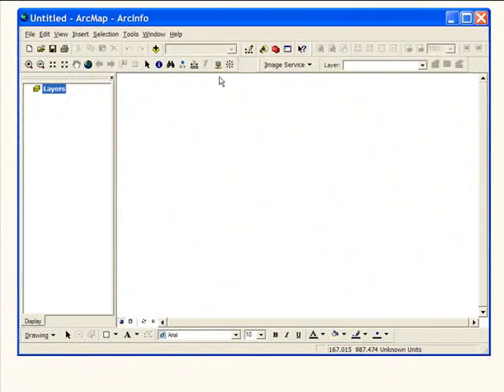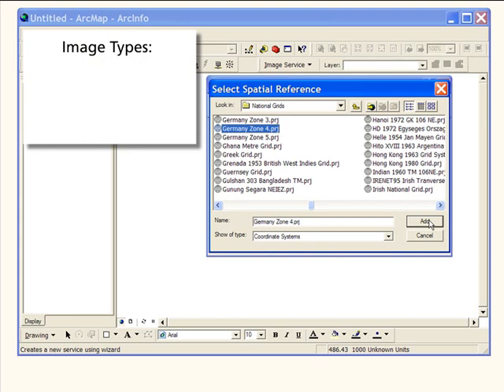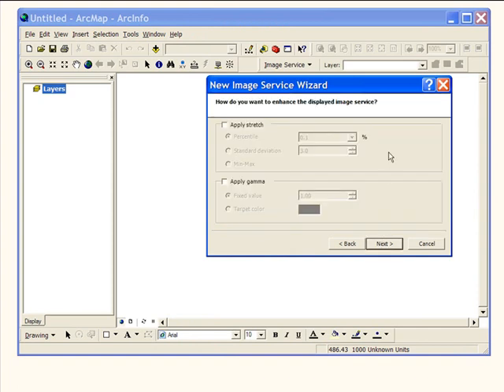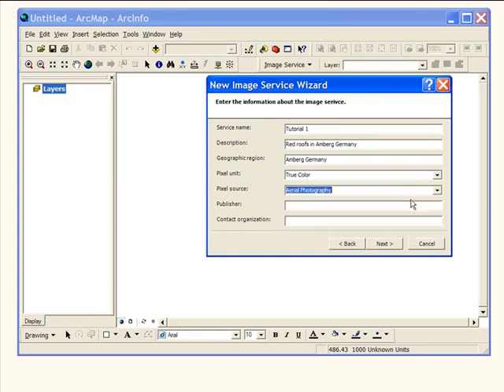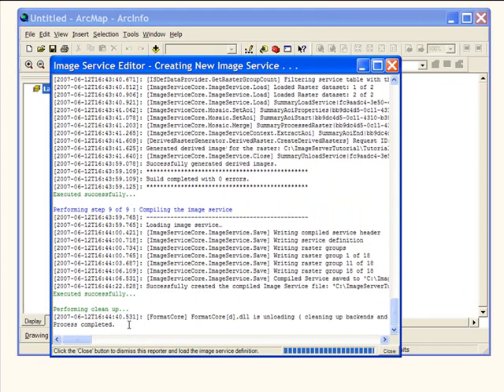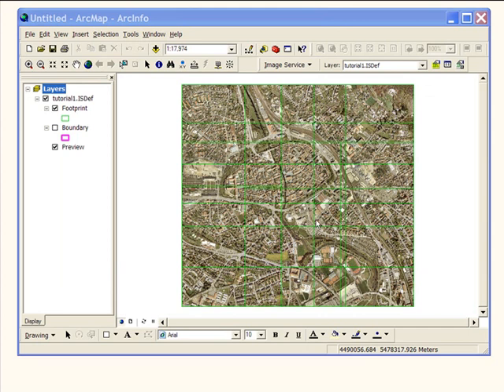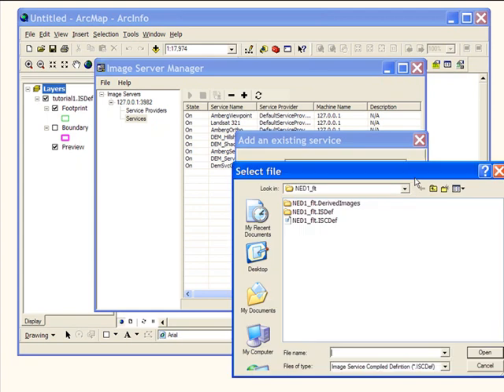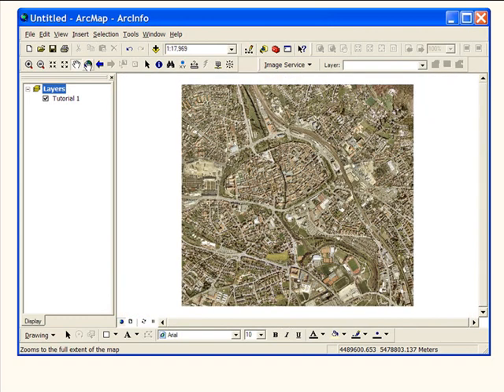Setting Up an Image Service with ArcGIS Server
- Author, serve, and use imagery.
- Create and publish an image service.
- Add image services to a Service Provider.
- Consume image services in ArcGIS Desktop.

(Note:  The product name was changed from ArcGIS Image Server to ArcGIS Server Image at 9.3 to reflect that it is now an extension to ArcGIS Server.)